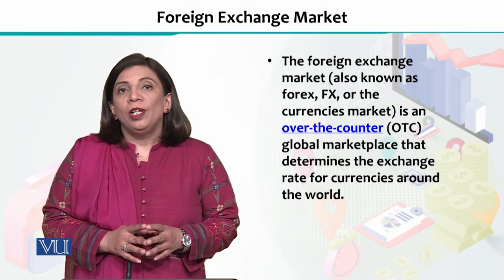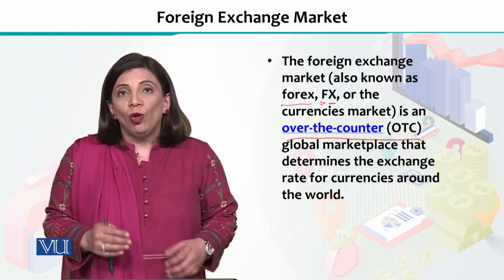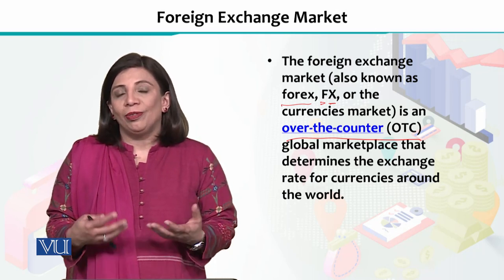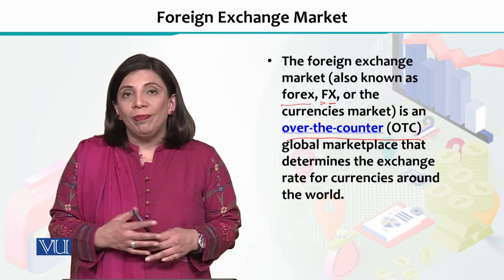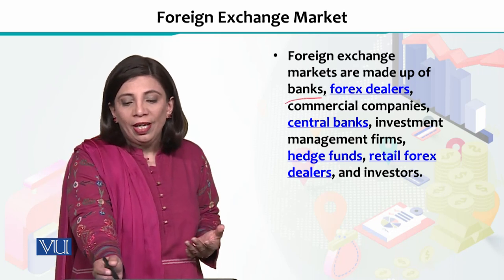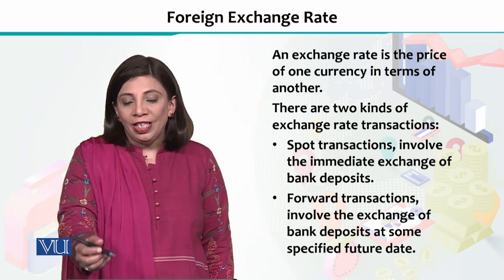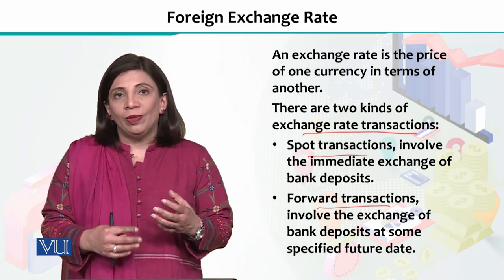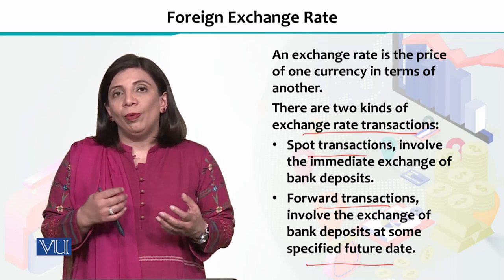Foreign Exchange Market | Financial Economics | ECO605_Topic197